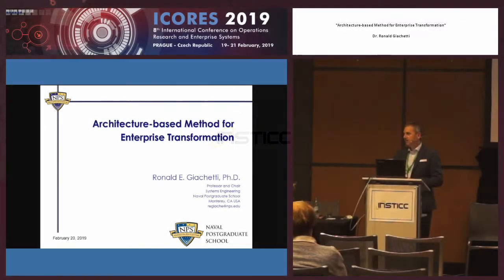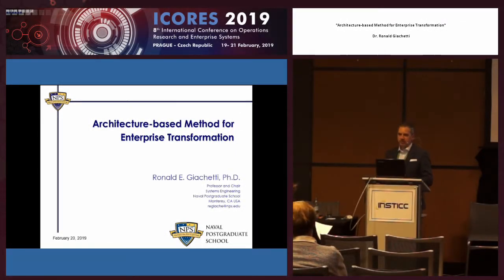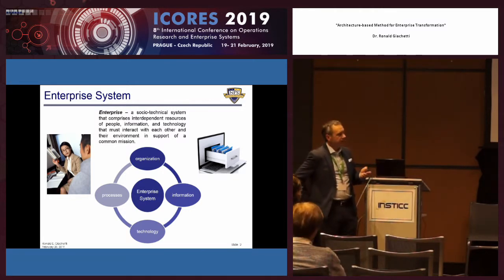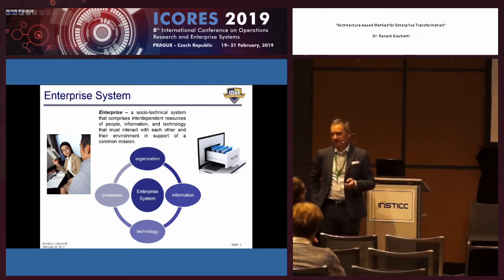"Architecture-based Method for Enterprise Transformation" Dr. Ronald Giachetti (ICORES 2019)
Title: Architecture-based Method for Enterprise Transformation

Keynote Lecturer: Ronald Giachetti
Presented on: 20/02/2019, Prague, Czech Republic

Abstract: This talk views the planning of enterprise transformation as a project portfolio management problem such that the enterprise must determine a transformation plan to achieve its vision of the target enterprise architecture. Planning enterprise transformation is difficult in part due to the external and internal uncertainty faced by the organization as well as the changes that can be expected as the enterprise undergoes transformation. This calls for an adaptive approach to defining the transformation plan and to executing it. This paper presents an integrated model and method to identify a project portfolio to realize the enterprise transformation. A stochastic optimization model captures and values management’s flexibility in planning enterprise transformation. To derive the project portfolio, an iterative algorithm using Monte Carlo simulation is used to generate a plan for executing the projects necessary to realize the transformation vision. A case study of a defense contractor illustrates the method. The result is a method and model to help plan and manage enterprise transformation.

Presented at the following Event:
ICORES, 8th International Conference on Operations Research and Enterprise Systems